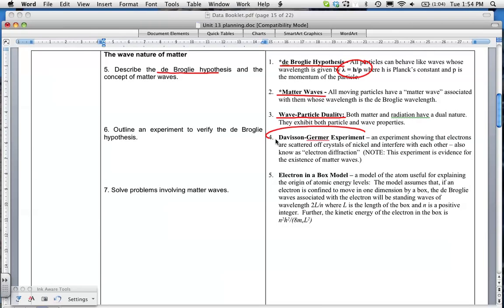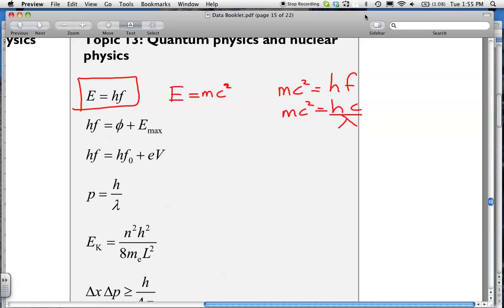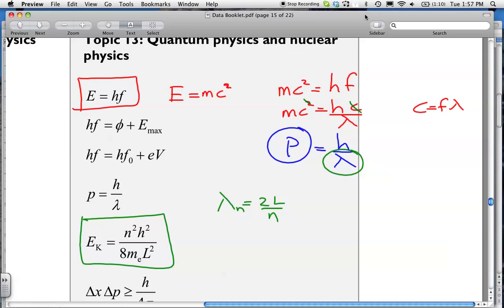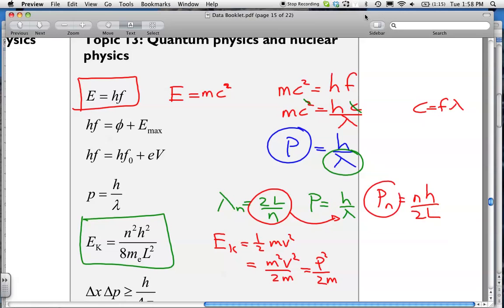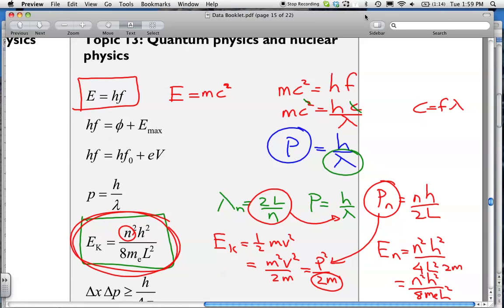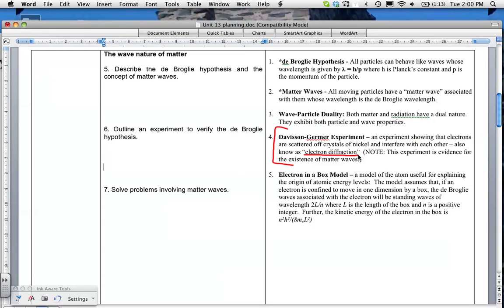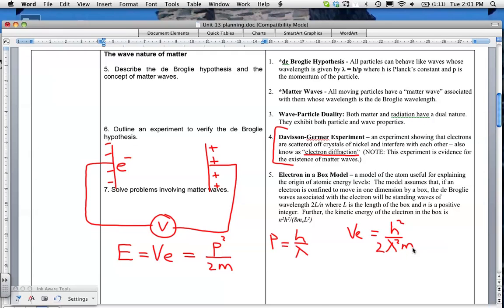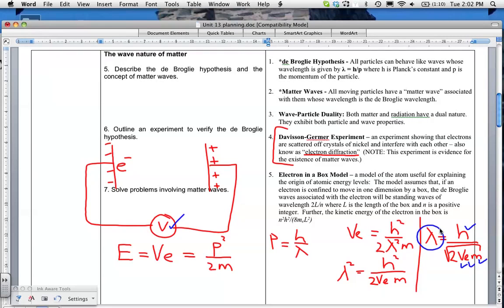Quantum_physics_debroglie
ib,physics